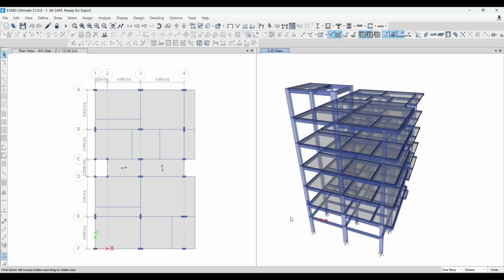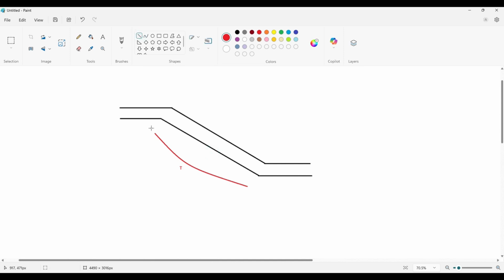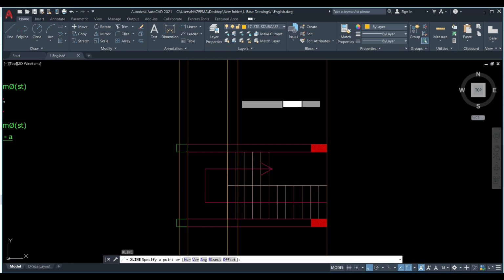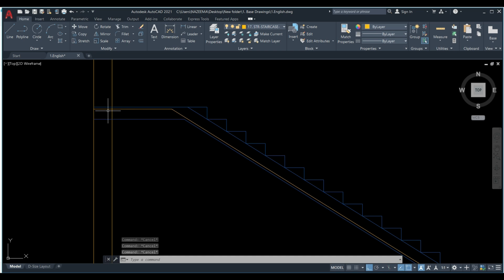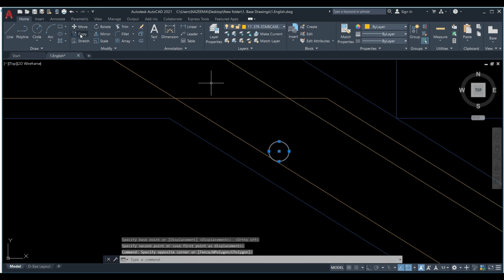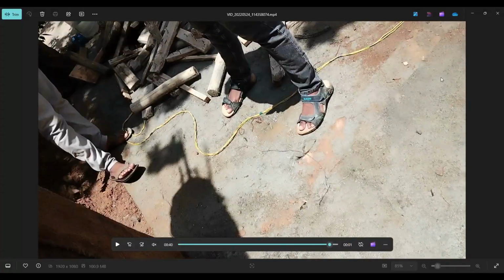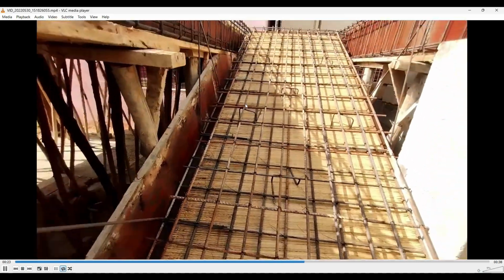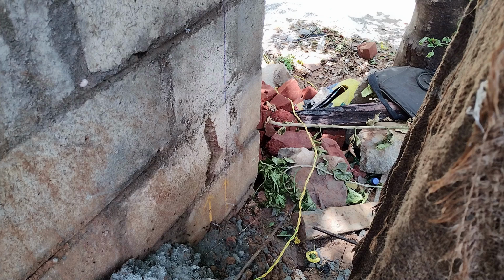Master AutoCAD Staircase Reinforcement Drawing with Site Videos (Demo Video)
In this lecture, we will see how to carry out the Structural Drawing of a Staircase using Autocad. Plus we will understand the drawing with the help of site videos.

0:00 Intro
0:19 Autocad Training (Imp)
0:55 Offer (Limited Time)
1:24 SP 34 Staircase Discussion
4:16 Staircase Tension Zones
10:00 Staircase Section in AutoCAD
18:09 Staircase Reinforcement Detail
25:08 Distribution Reinforcement
30:11 On-Site Staircase Marking
30:50 On-Site Reinforcement
33:12 On-site Staircase 1
39:44 On-site Staircase 2
45:23 All Site videos attached